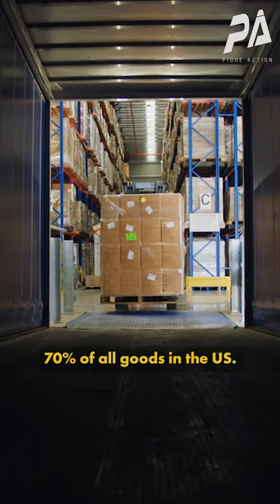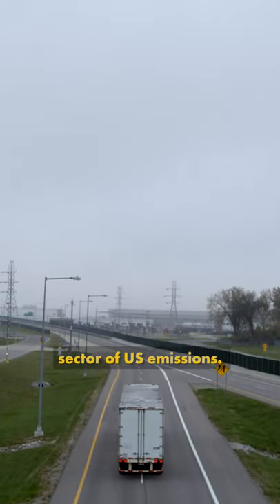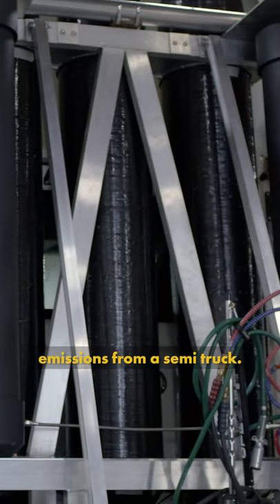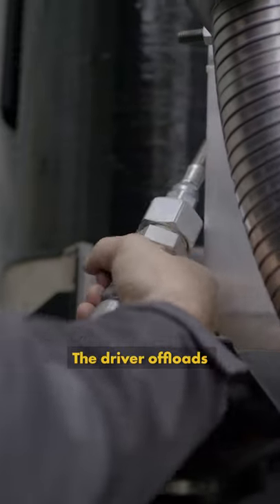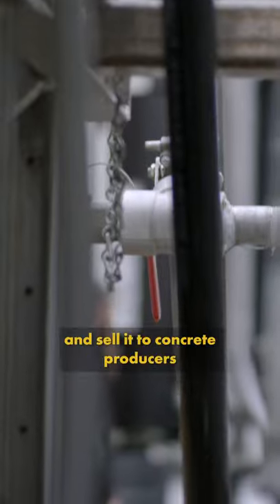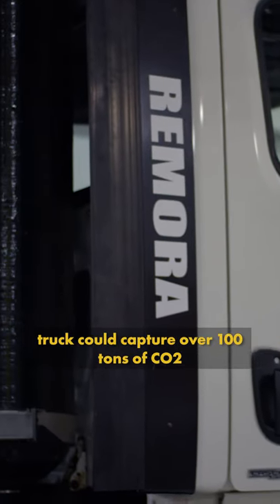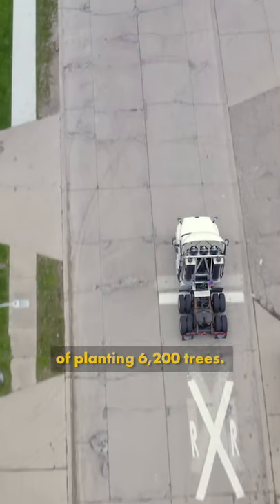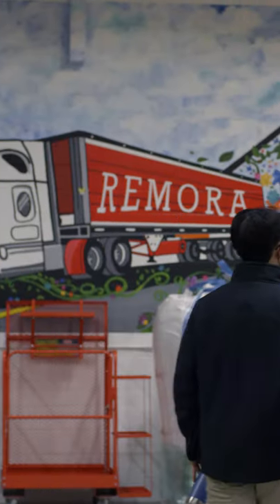Pioneering Mobile Carbon Capture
Remora has built a device that captures the carbon emissions from a semi-truck. They then sell the captured carbon dioxide to concrete producers and other end-users, helping companies earn new revenue while meeting their climate commitments. They're working to turn America’s two million semi-trucks into a roving fleet of carbon removal devices.

ABOUT PIQUE:
Pique Action is a new media company creating micro-documentaries on climate solutions. The company will start with profiles on revolutionary climate tech companies and their innovative founders, with the goal of telling stories that matter in order to affect change.